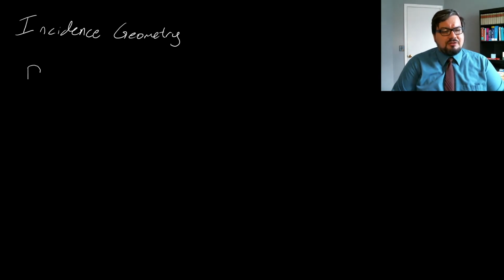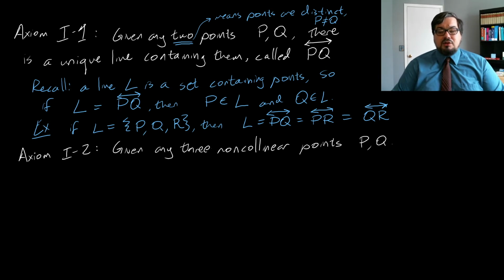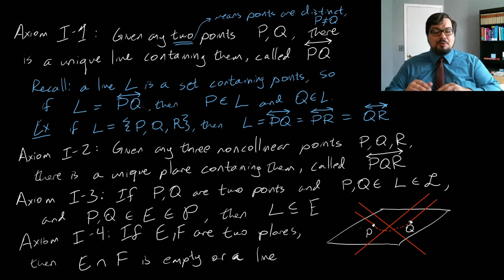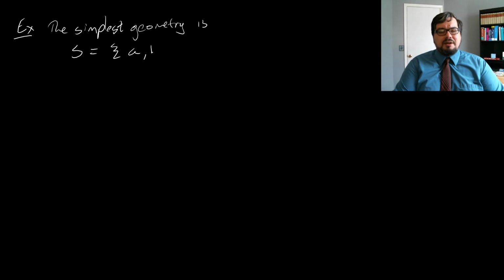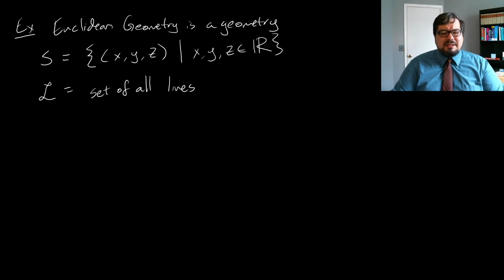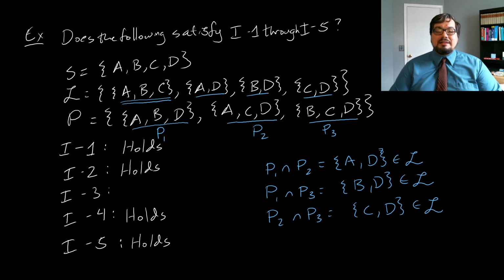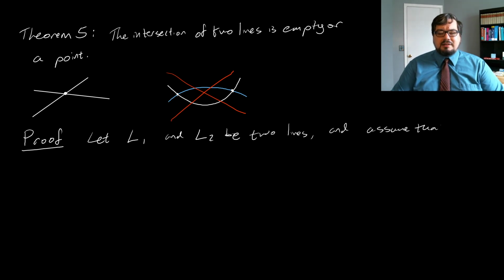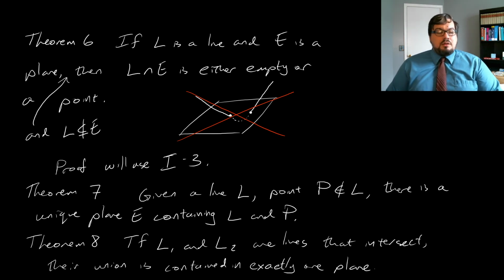Incidence Axioms | Geometry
This lecture covers the five axioms of incidence geometry.